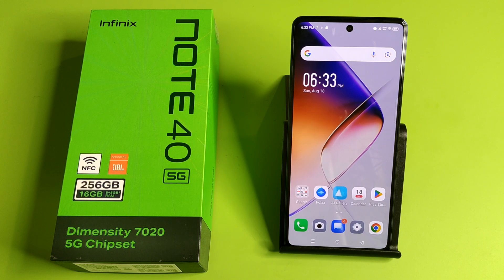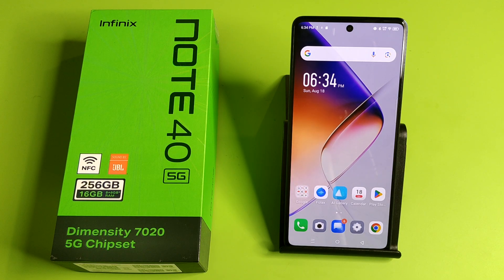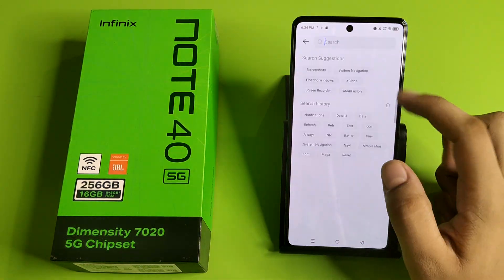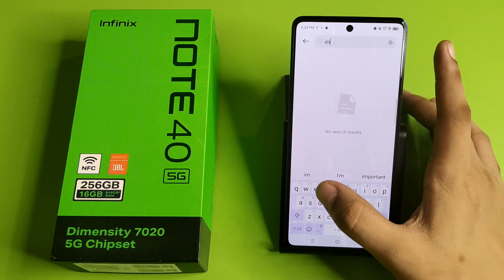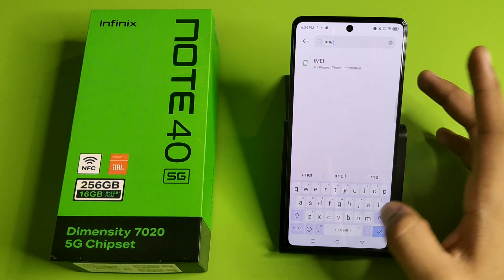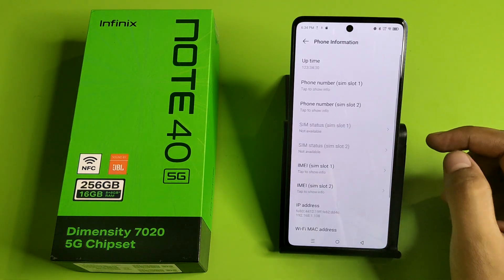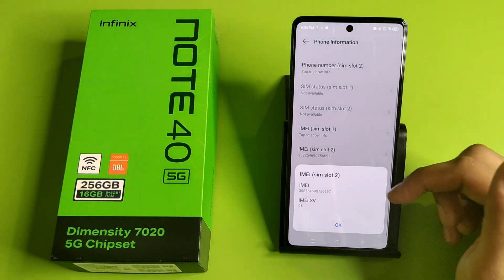infinix Note 40 5G: Check Imei Number | how to see IMEI number on infinix Note 40 pro 5G